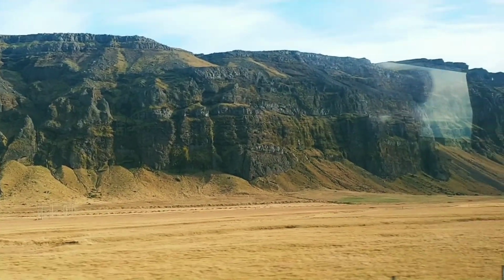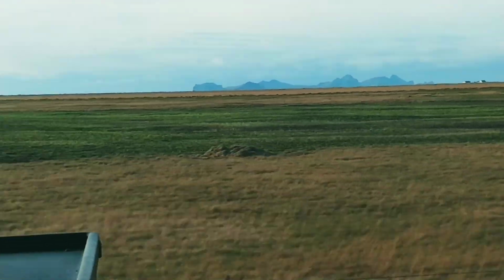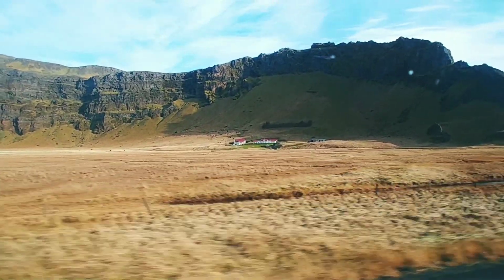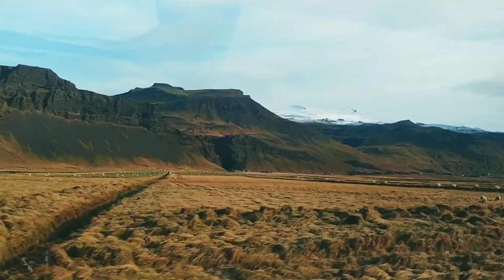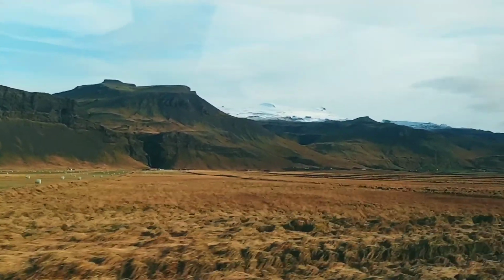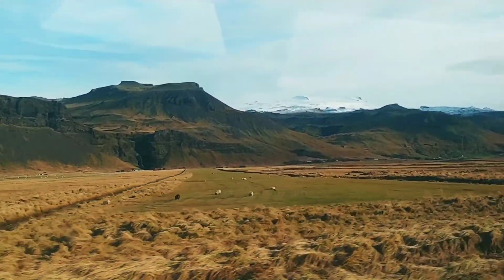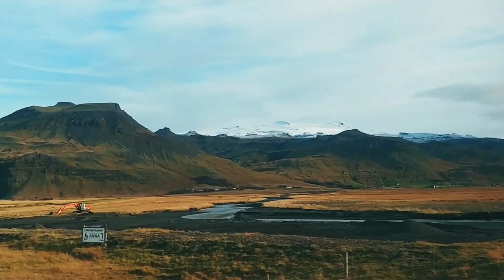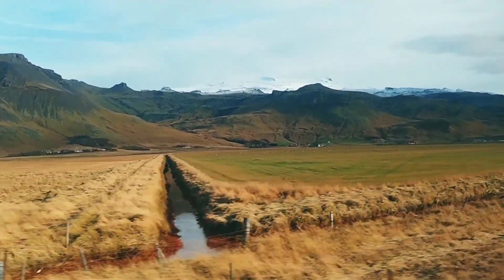South Coast bus tour near the Westman Islands, Iceland 🇮🇸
Just some scenery footage from our Grey Line bus tour on 10/13/2019.